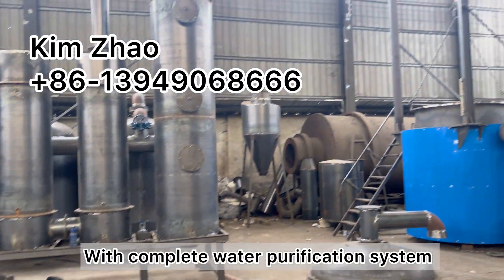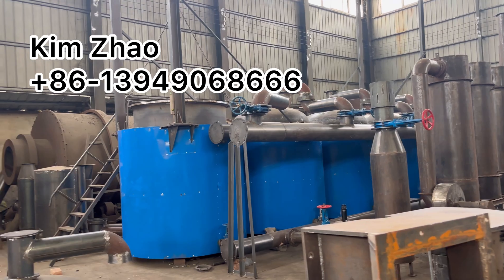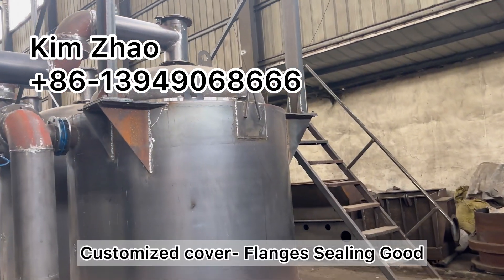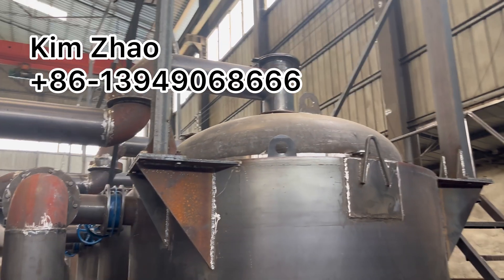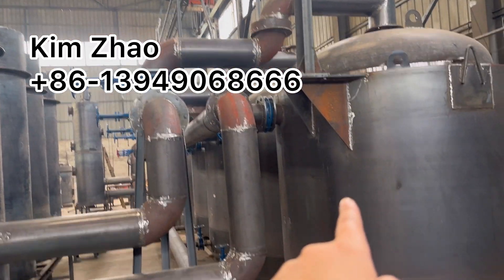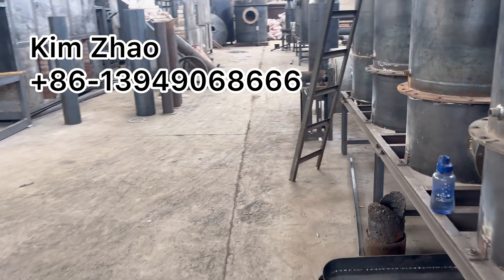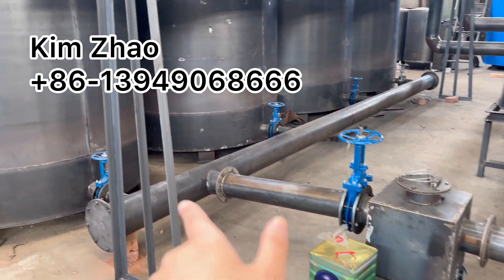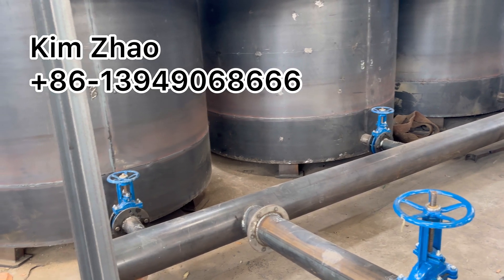12 ton per day Hoist Carbonization Furnace Wood Charcoal Making Machine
Three units QHL-4 Carbonization Furnace Working in One line.

This is Classic " one batch by one batch" type carbonization furnace. Working method: in- direct heating, high temperature slow dry distillation. Video model is 4 working in one line: 4 stoves recycled gas can share to each other.

Whole units includes:
* 12 Outer stoves with 3 inner stoves( total 36 inner stoves).
* 3 units 5 in 1 water purification system.
* Inner furnace smoke recycling system.
* Outer furnace smoke recycling system.
* Hoist Crane with 3 ton electric hoist( 4 directions wireless control).
* Double layer cover with insulation layer & flanges to seal well.

Each inner stove rated input capacity 1-1.3ton( based on different raw materials, the final capacity will be different), output 400-500kg.

Each inner stove good quality output finish time is 8 hours average.

So if you plan to start 24 hours continuously working charcoal carbonization, pls consider this model. It can individully take out the furnace for cooling. So we can immediately start next furnace.

If you want energy saving charcoal making machine, pls consider this model. As it's only need preheating for first 2 stoves, then we can use extra gas to keep heating other stoves.

If you want smokeless working, pls consider this model. With newest sealing design, we can avoid 99% smoke.

Contact kim for your solution & Quotation!